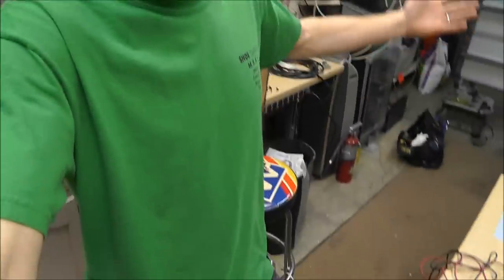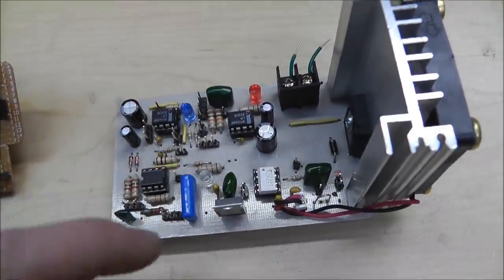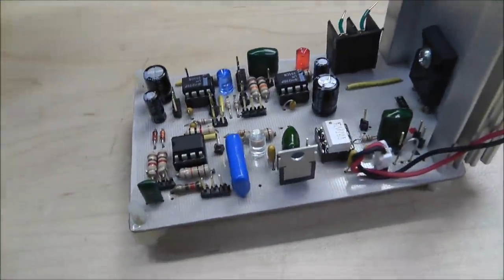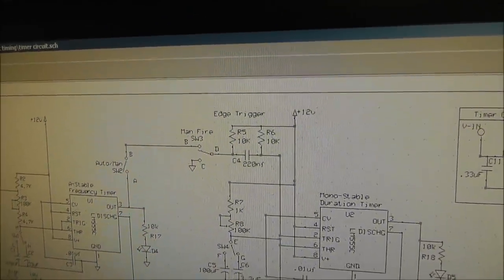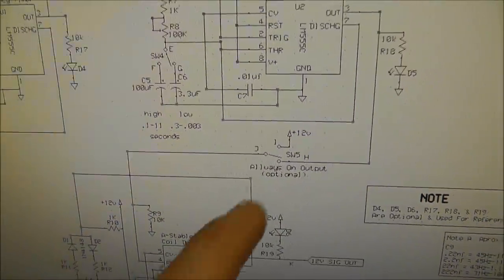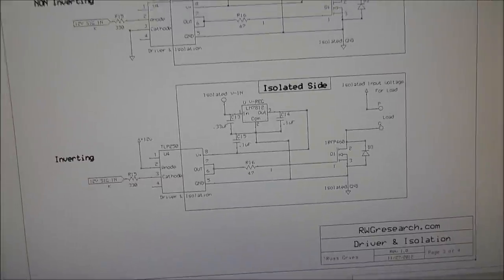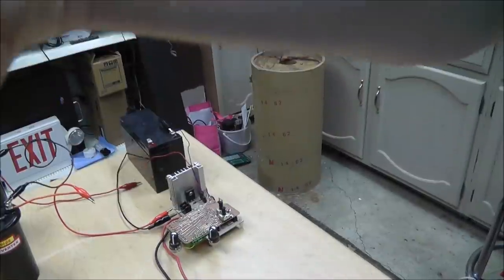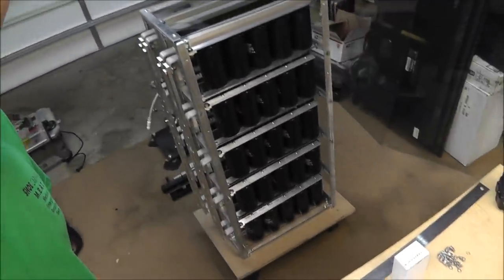Update 19 NGE Papp: Finished "Papp Test Timer Circuit", Ignition Set Up Test, & life! ;)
trying to raise 400$ to stay safe and detect neutrons.

( click on live link)

This project has been funded by ethos Pete. thank you Pete! But all support is needed!!! With you and everyone help we will succeed !!! Everyone support is needed, if you would like to help fund the project please see the donate button on my web site or just to be involved join the forums:

~Russ Gries.